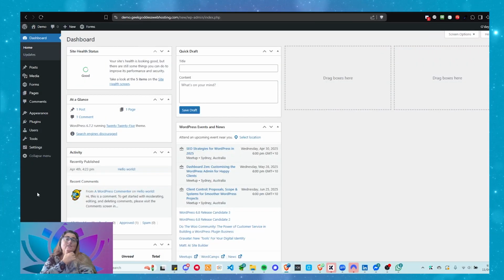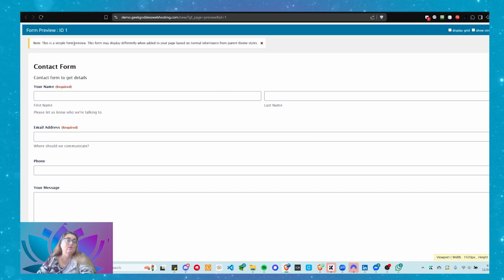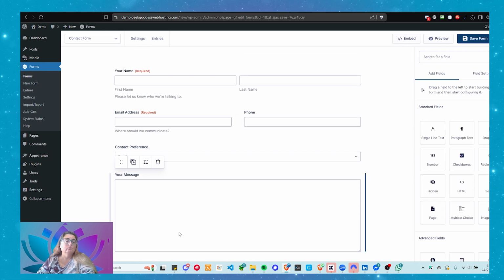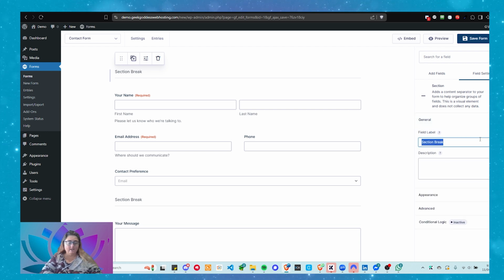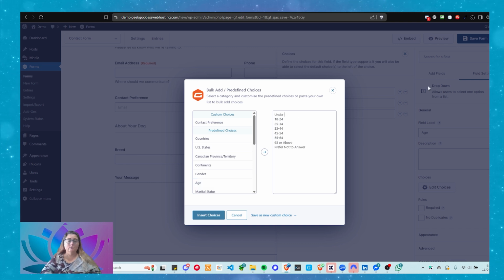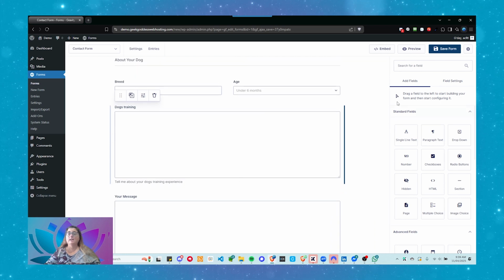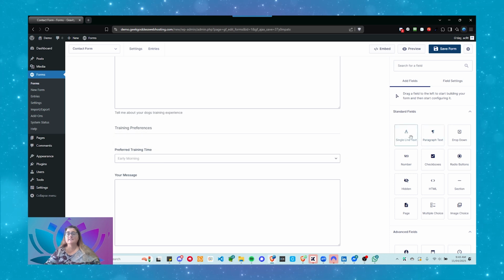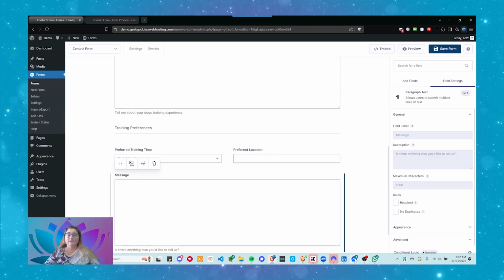Can I Set Out The Information in My Gravity Form To Look Nicer? (2025/462)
Want your Gravity Forms to look more professional and easier to use? You absolutely can style your form layout to make it cleaner, clearer, and more visually appealing — without needing to code!

📌 In this episode, Charly shares:

✅ How to use Section Breaks to group related fields and add visual structure.

✅ How to set up columns to arrange fields side by side.

✅ Why great layout improves usability and completion rates.

✅ Bonus tips for making long forms less overwhelming for your visitors.

📋 A well-laid-out form not only looks better—it works better.

⚖️ Add the right fields, avoid legal trouble, and show your users you care about their data.